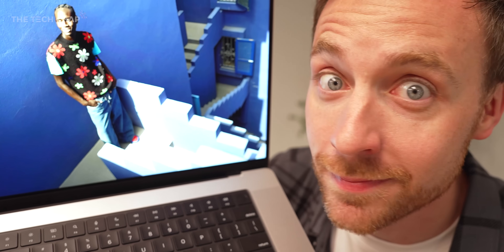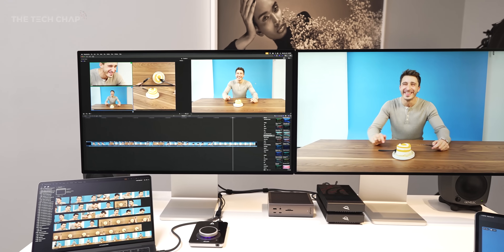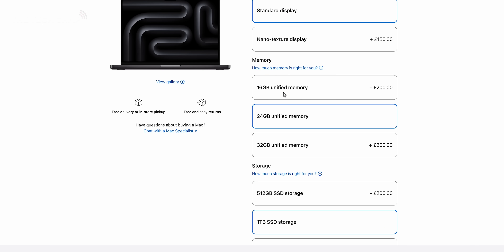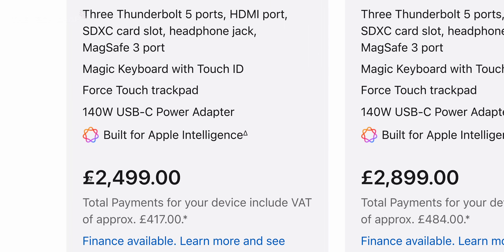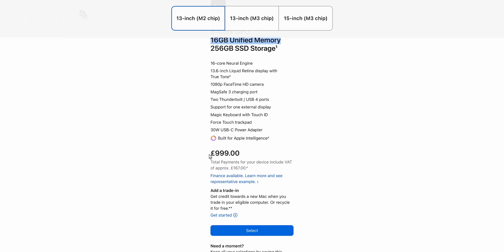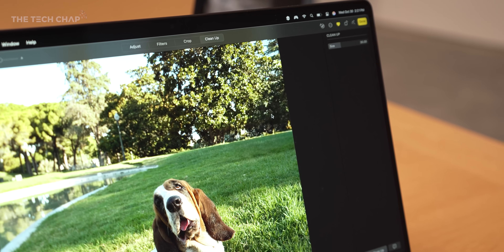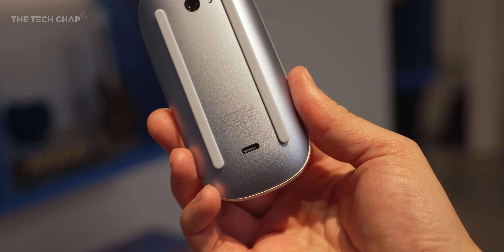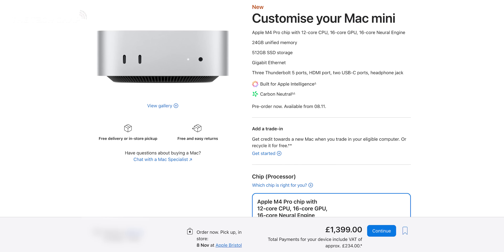MacBook Pro M4 HANDS-ON - Which Should You Buy? (ft. Mac Mini & iMac)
I'm in LA hands-on with the NEW MacBook Pro, Mac Mini & iMac - featuring Apple's latest M4 series of chips. But which should you buy??

00:00 BIG Mac Week!
00:17 MacBook Pro - What's New?
04:24 Best Spec?
05:30 16GB MacBook Air
06:33 M4 vs Pro vs Max
09:30 Apple Intelligence
10:26 USB-C Mouse & Keyboard!
11:04 iMac M4
11:28 Mac Mini M4